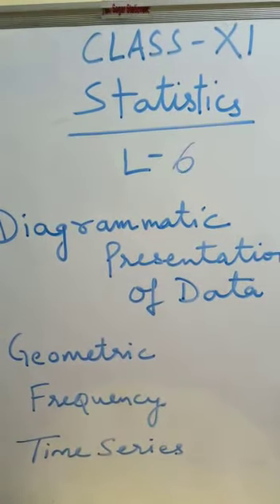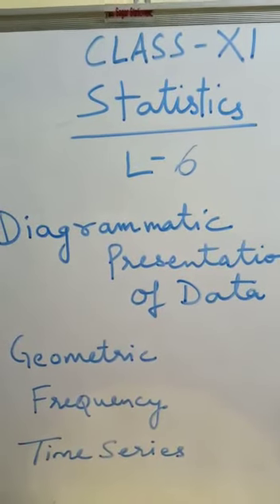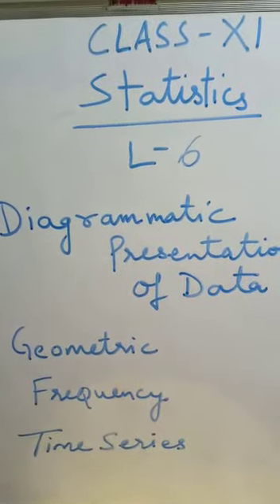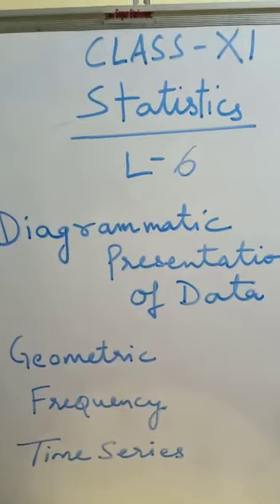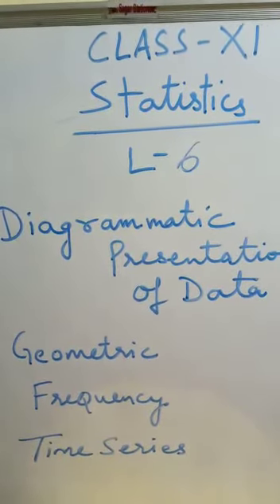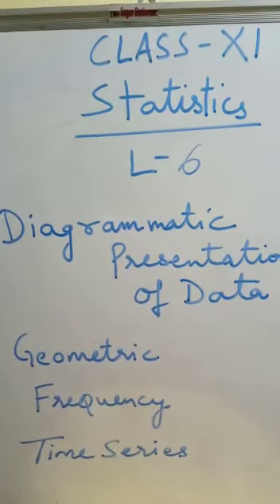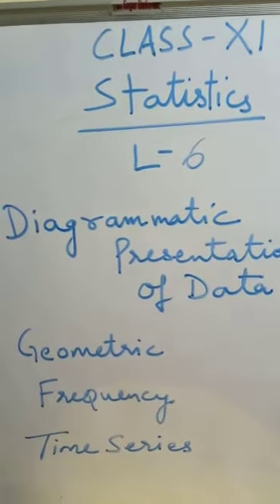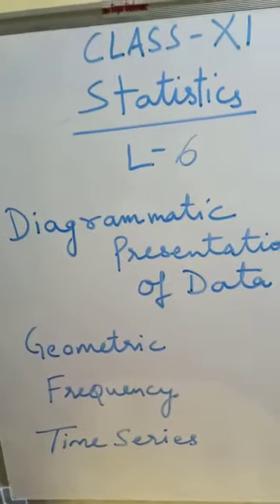MLZS JHANSI CLASS 11 Economics Statistics Chapter 6 Diagrammatic Presentation of Data Lecture 1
MLZS JHANSI CLASS 11 Economics Statistics Chapter 6 Diagrammatic Presentation of Data Lecture 1 By Abhishek Sir